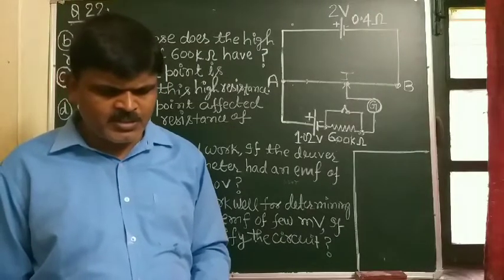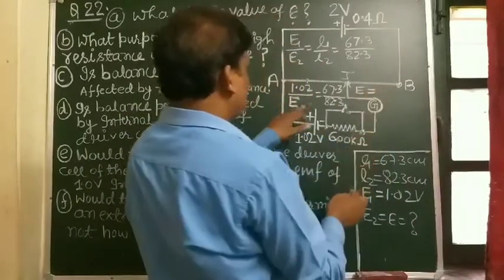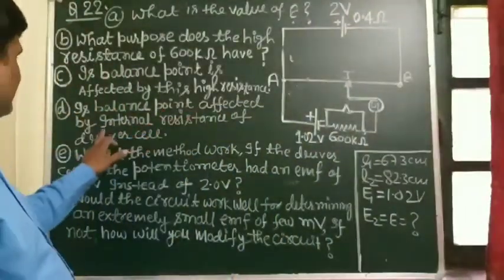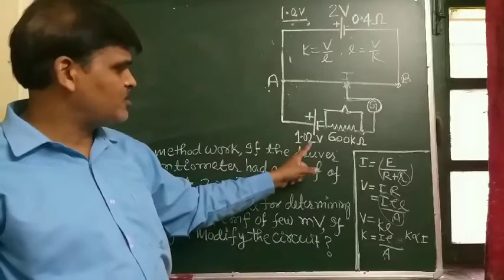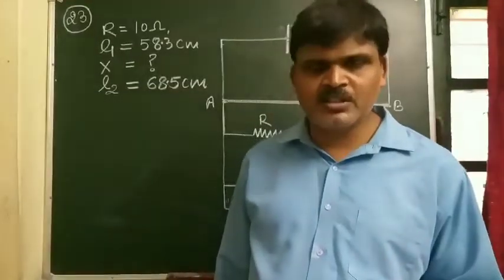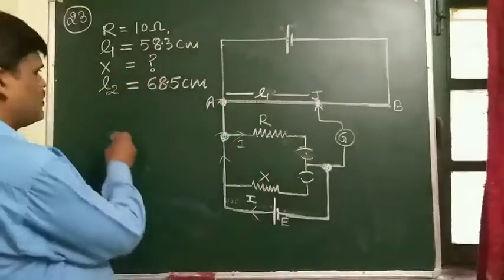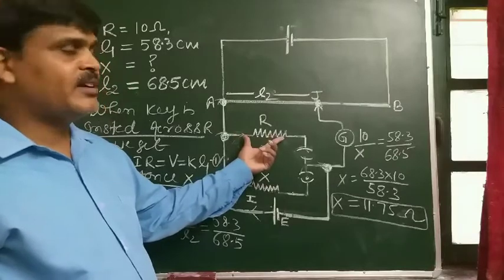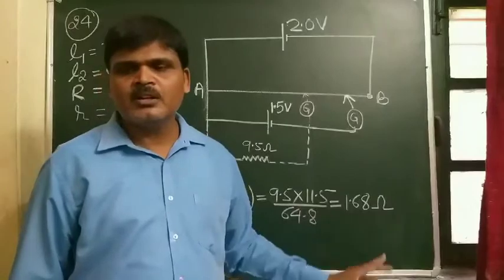Numerical based on CURRENT ELECTRICITY Q 22 , 23 and 24